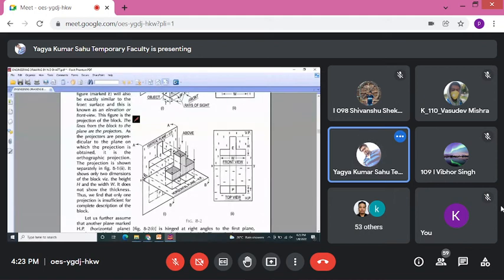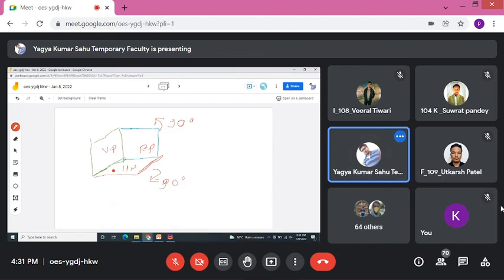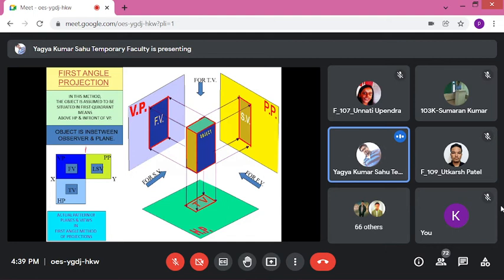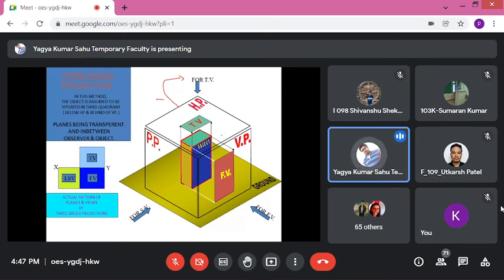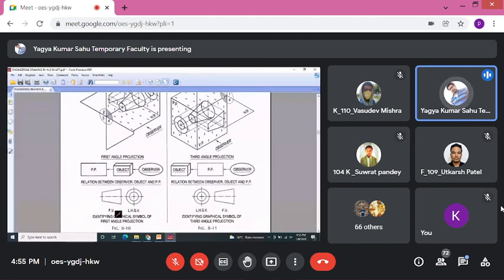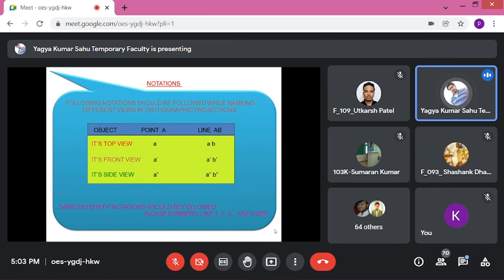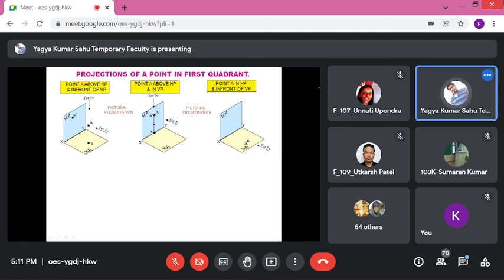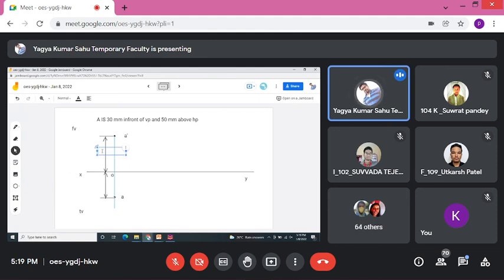EG (8/1/2022) part 2